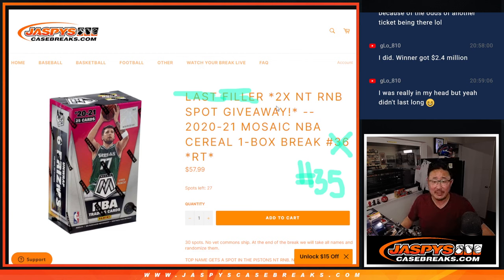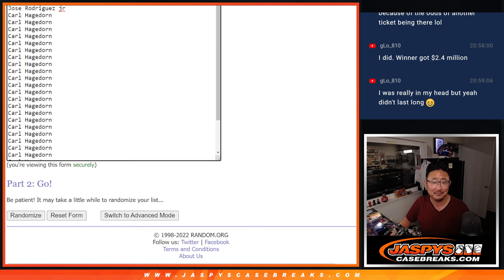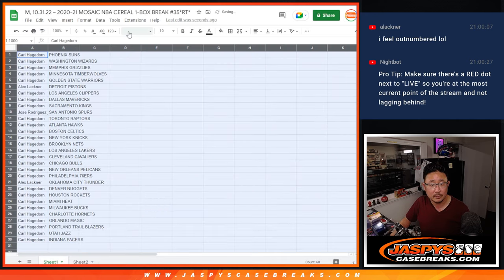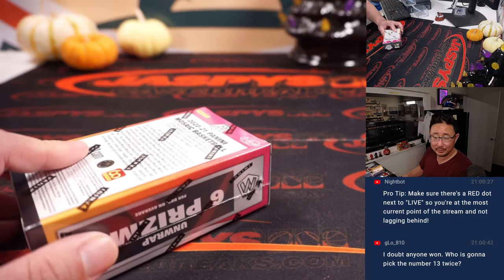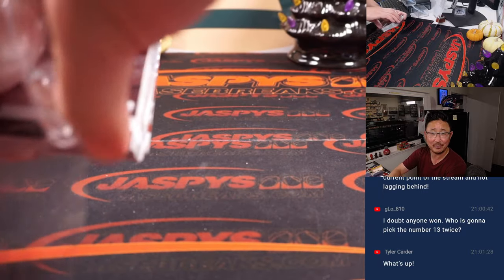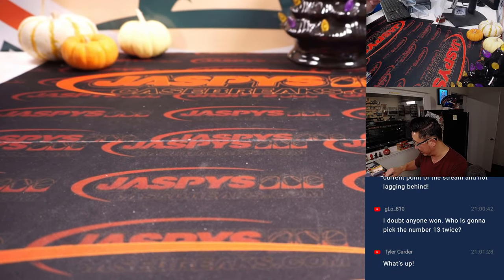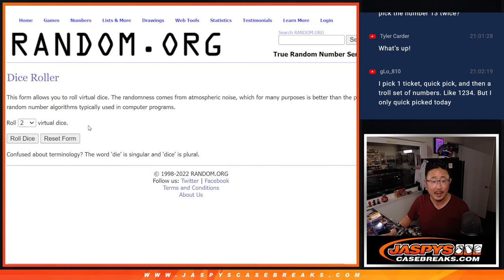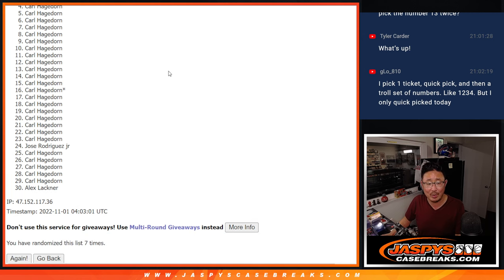M, 10.31.22 ~ 2020-21 MOSAIC NBA CEREAL 1-BOX BREAK #35*RT*